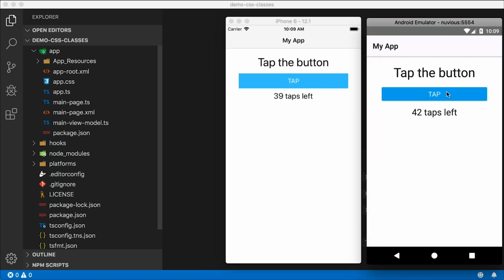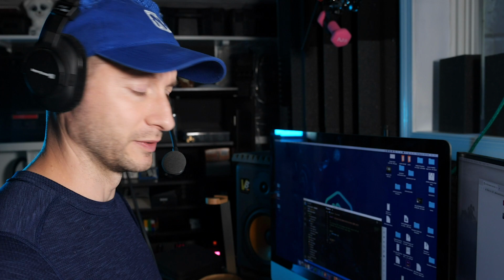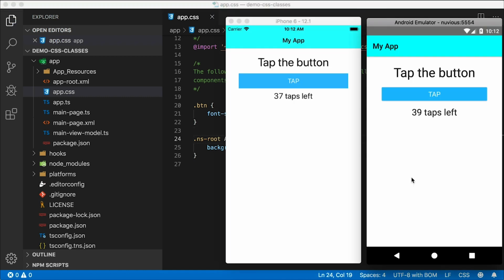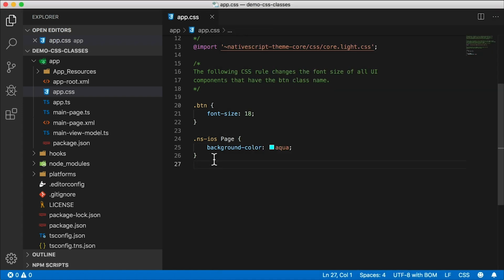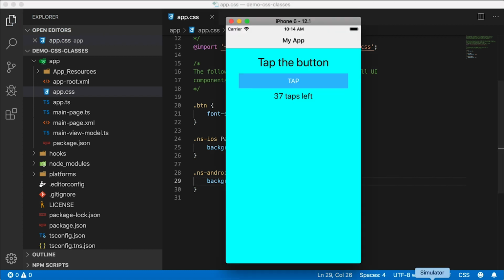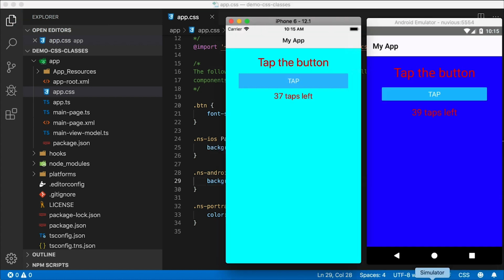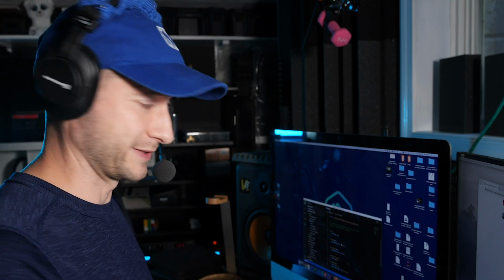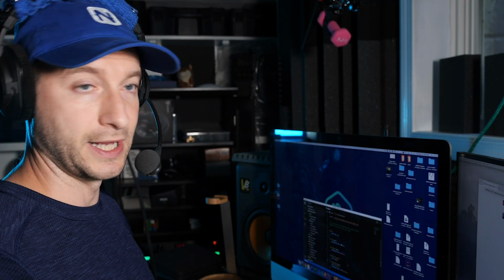Baked-in CSS Classes in NativeScript 6.1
NativeScript 6.1 has some new CSS additions. In this video I show you how to use some of the new classes that come with the framework to help you be more flexible with your styling.

► Here are my video tutorials related to platform specific implementation in NativeScript.